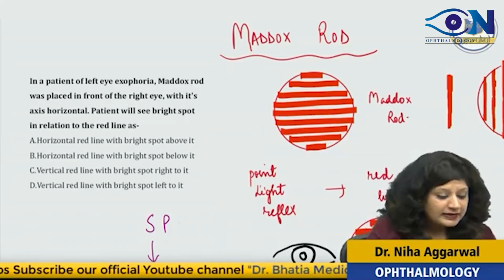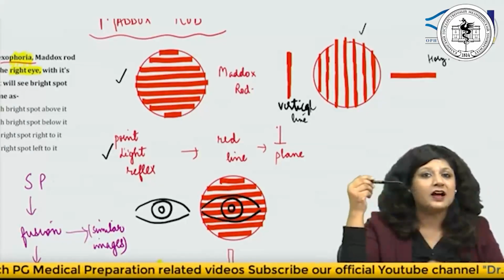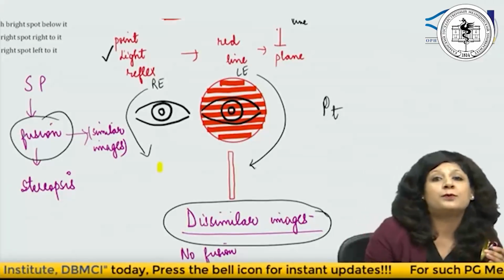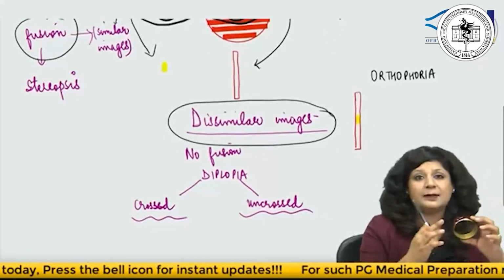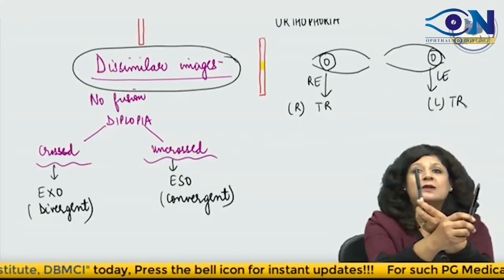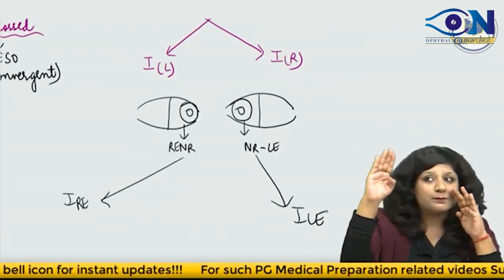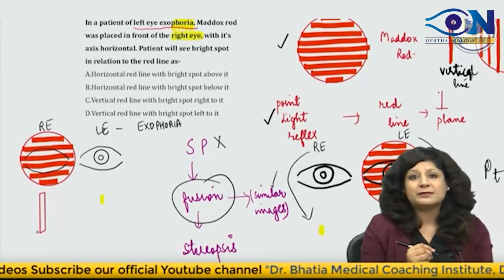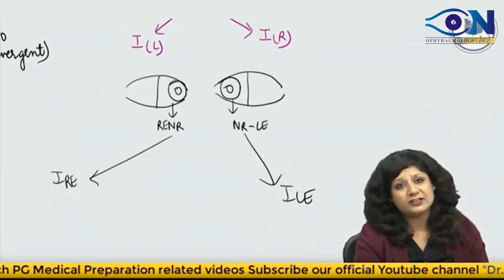Maddox rod test